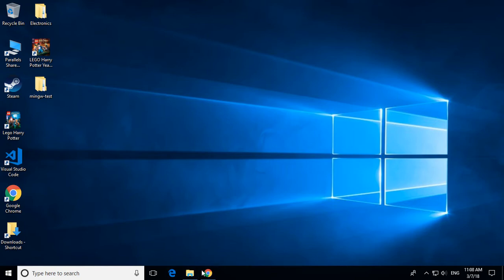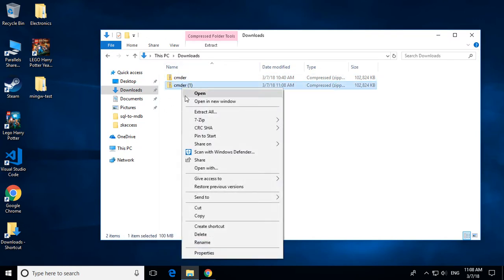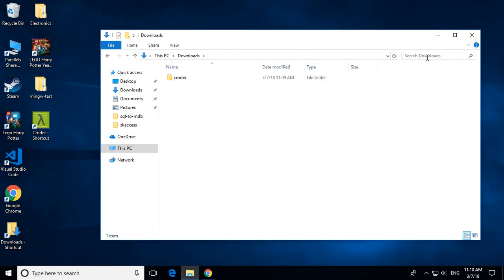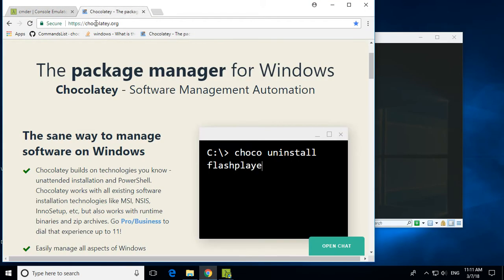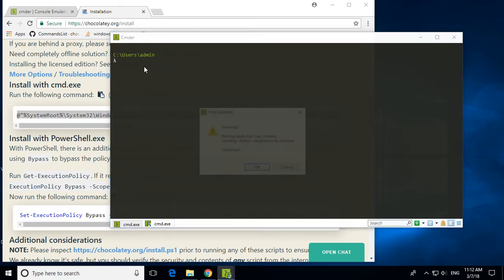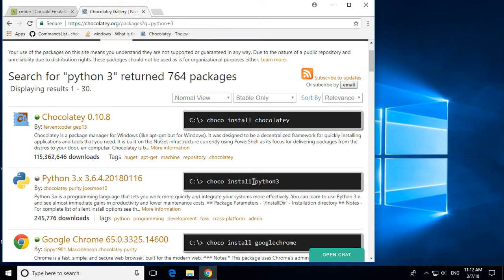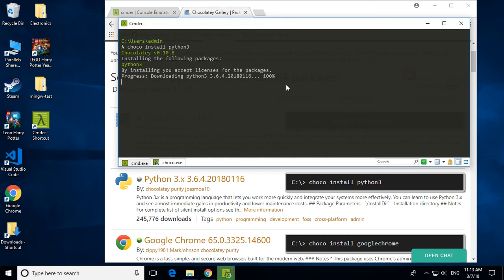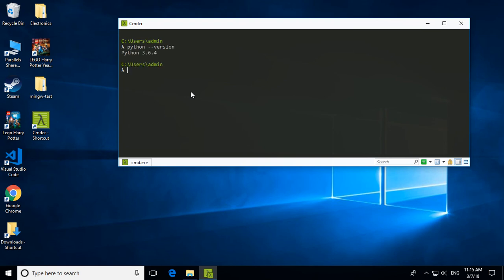w1 - Install python 3 using the Chocolatey Package Manager in Cmder Console on Windows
This video will show you how to install Python 3 on windows. Since we are using Windows I will take you through the process of install the Chocolatey Package Manager and Installing a better alternative to the Command Prompt called Cmder. [ Cmder is not required to install chocolatey! ]

--- Why a package manager?  Because in the long run, it makes it easier to figure out what you have installed on your computer. You can type a simple command and find out all versions of a software or what software is installed and where. You also don't have to set up global variables. It does it for you!

--- Why Cmder (this is not required but it is an awesome free tool)?
Cmder lets you switch between bash, power shell, cmd, and administrator modes quickly.